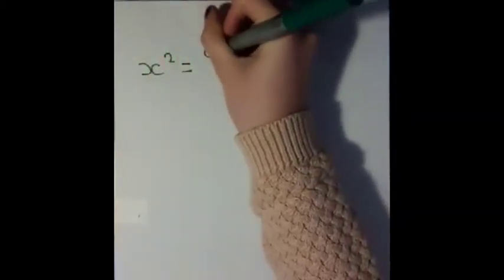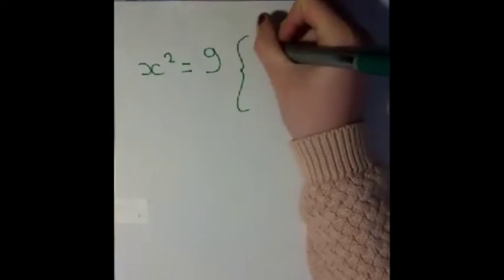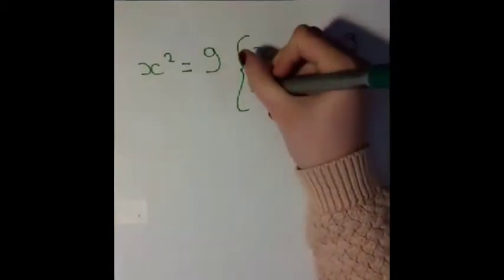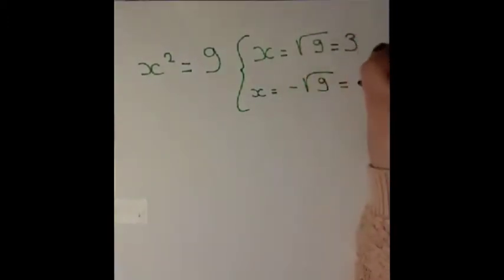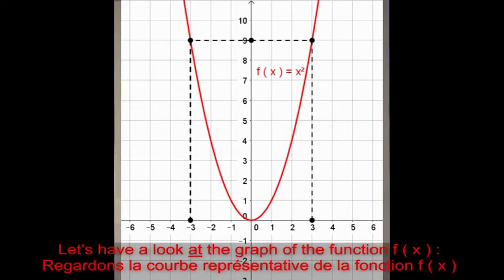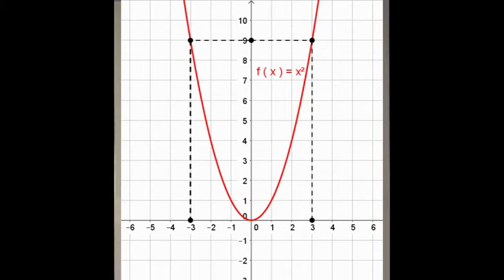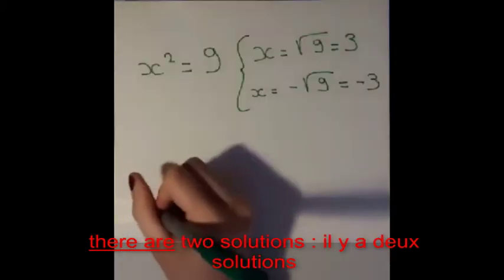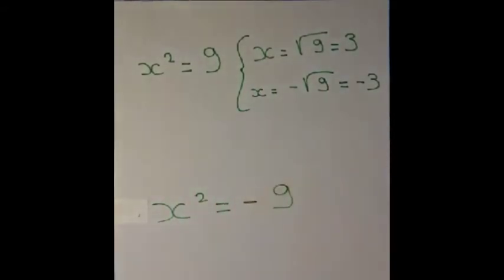How to solve equations such as x² = a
20 How to solve equations such as  x² = a
Comment résoudre une équation du type  x² = a
By Marine - Lycée Monnet-Mermoz Aurillac